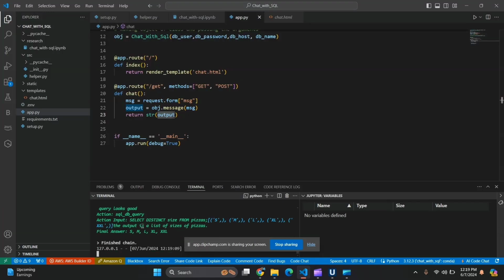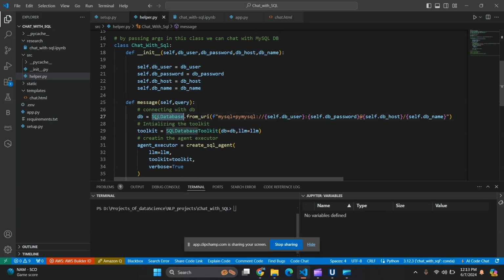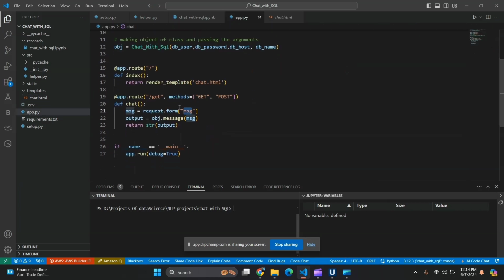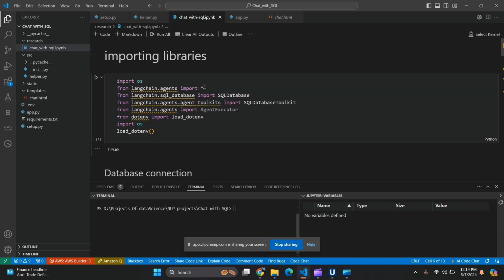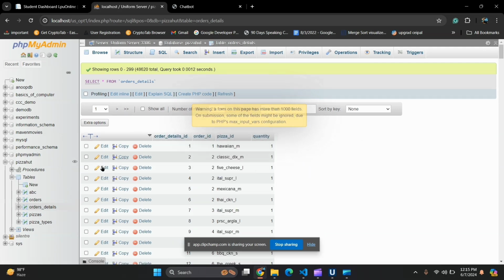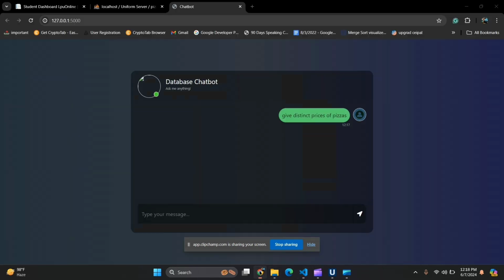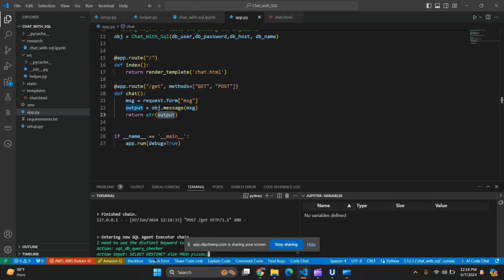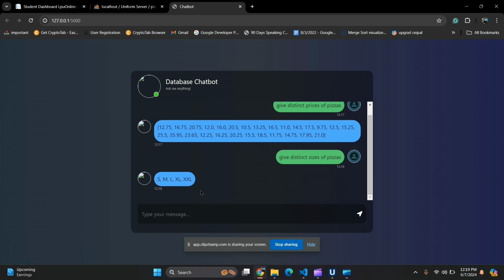Chat with MySQL database using Generative AI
In today's data-driven world, accessing and managing information from databases shouldn't be limited to those fluent in SQL. That's why I developed a solution that democratizes data access using MySQL and generative AI integration.

📌 Project Highlights:

1. User-Friendly Interface: Anyone can retrieve data from the database effortlessly, even without any prior SQL knowledge.

2. Generative AI Integration: Harnesses the power of AI to understand natural language queries and translate them into SQL commands.

3. Seamless Data Management: Users can not only retrieve but also perform data manipulation through simple conversational interactions.

🔧 Tech Stack:

1. Flask: F
or creating a robust and scalable web application.
2. LangChain: To integrate generative AI and enable natural language processing.
3. Gemini: Enhancing the intelligence and accuracy of AI-driven interactions.
4. MySQL: Reliable and efficient database management.
5. HTML & CSS: Crafting a clean and responsive user interface.

This project aims to bridge the gap between complex database management and end-users, making data more accessible and actionable for everyone.